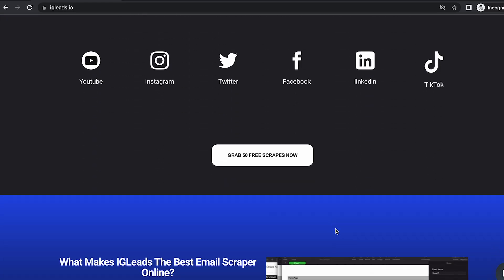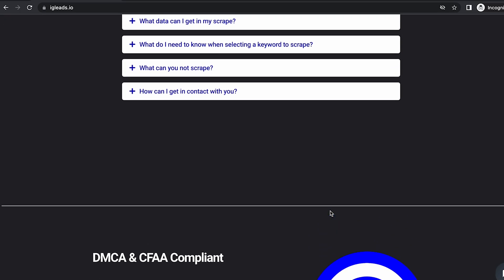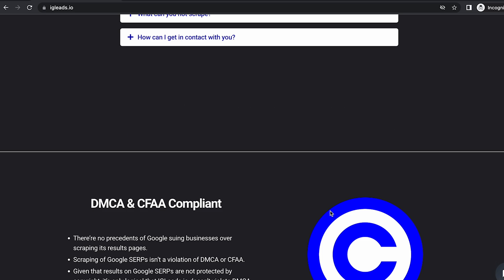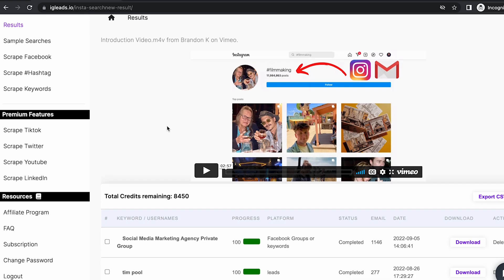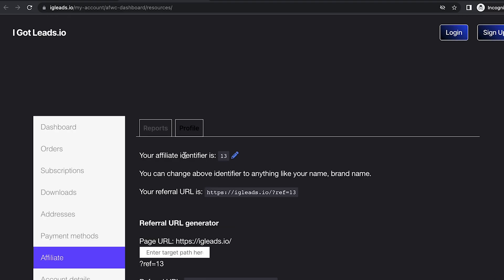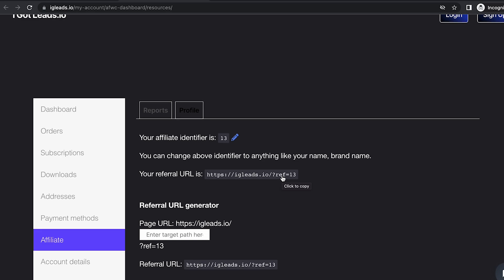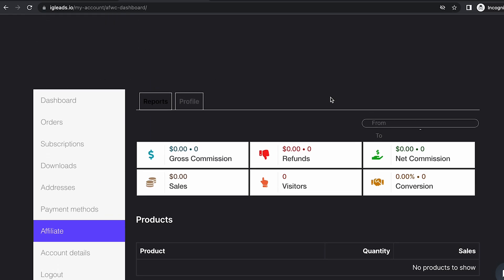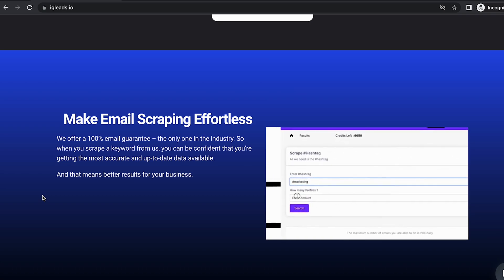How To Make $5,000/Month with My Email Scraping Software (Affiliate Marketing)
In this video, I show you how you have the potential to make $5,000 per month with my scraping software! This is a great way to make money online and I detail all of the steps that you need to take in order to get started.